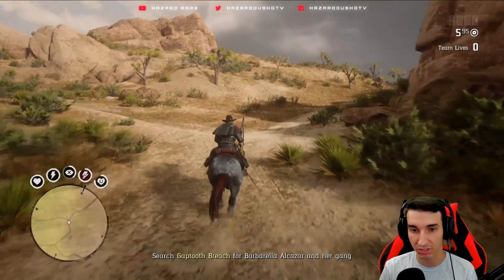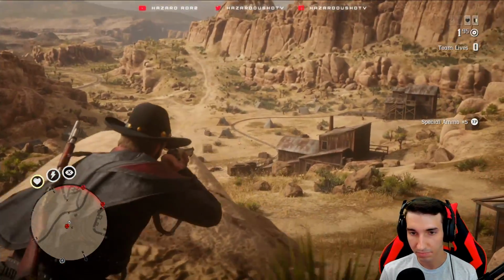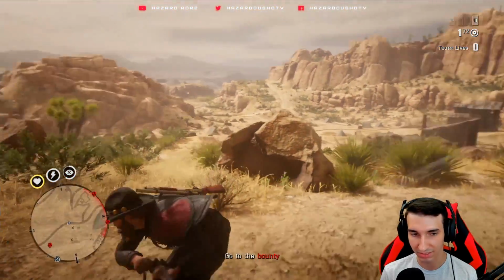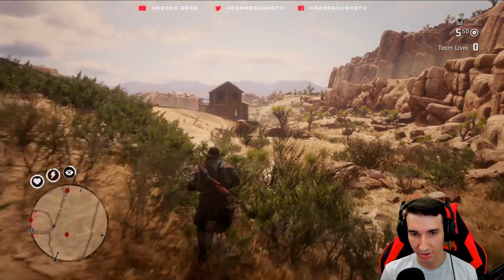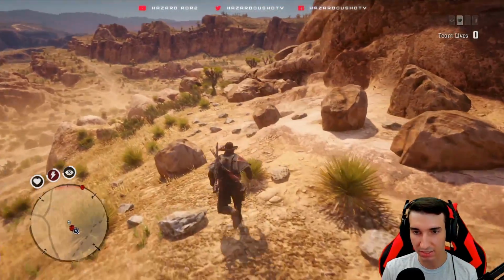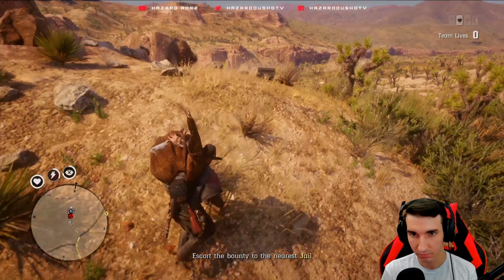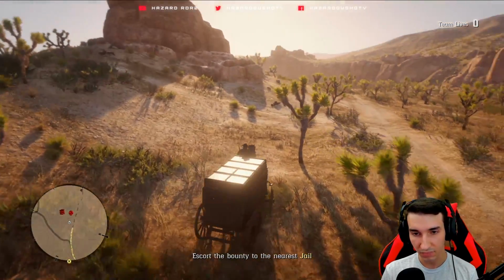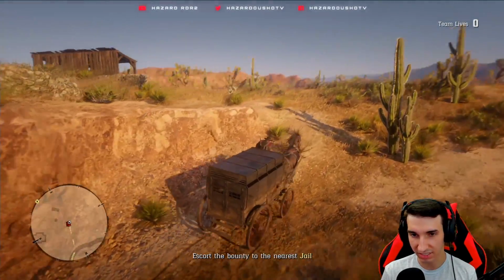5 Star Legendary Bounty... SOLO (Red Dead Online) RDR2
In today's video we try a new strategy to take down Barbarella Alcazar the five star legendary bounty SOLO in Red Dead Online! This new legendary bounty in RDR2 online is honestly super cool in my opinion and I think Rockstar is heading in the right direction with this new legendary bounty DLC we can be looking forward to while also getting new legendary 5 star bounties to take down solo or with a posse in Red Dead Redemption 2 Online in the future. Its really exciting and I hope you guys enjoy this video!

👋🏻  ADIOS AMIGOS!

©️ 5 Star Legendary Bounty... SOLO (Red Dead Online) RDR2 Video Uploaded by Hazard